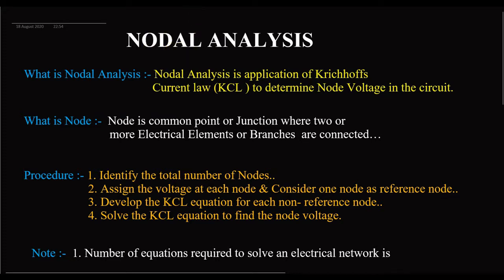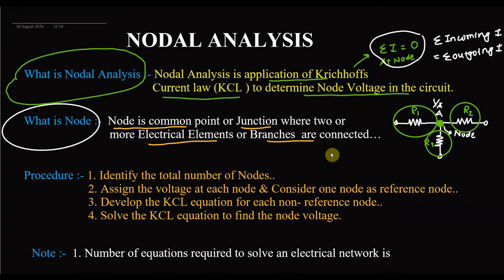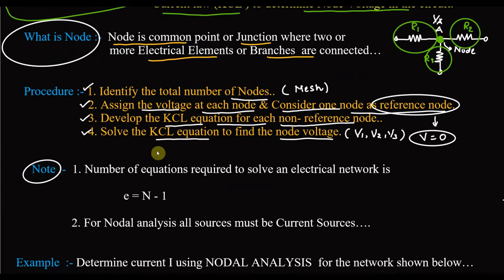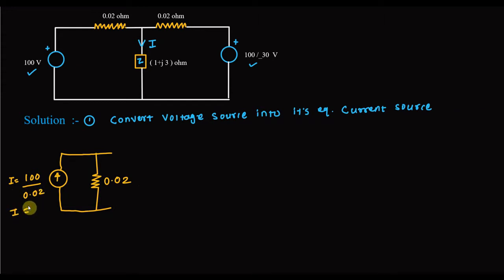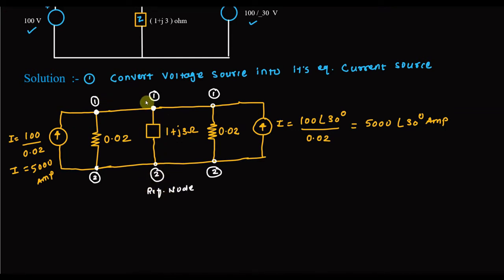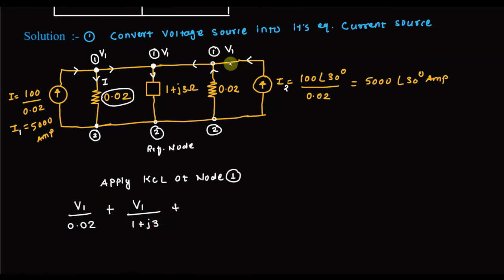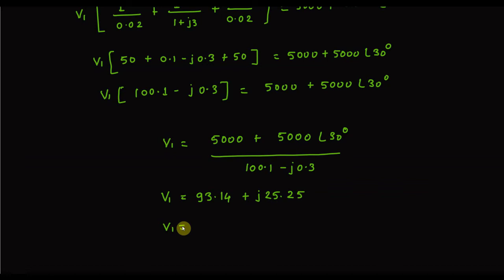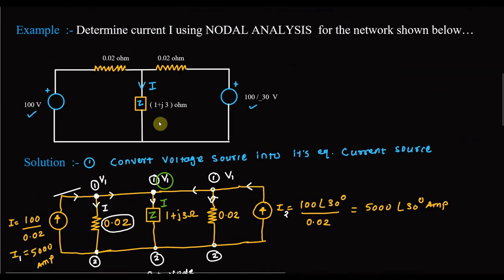BASIC CONCEPT OF NODAL ANALYSIS WITH SOLVED EXAMPLE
In this video basic concept of NODAL ANALYSIS is explained with the help of solved example which will be beneficial to determine Voltage & power in any electrical circuit...